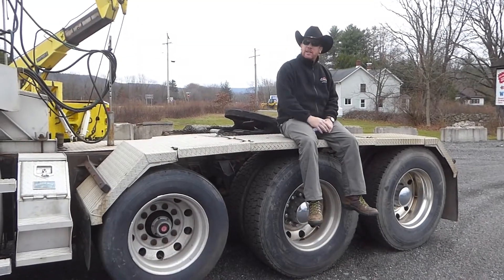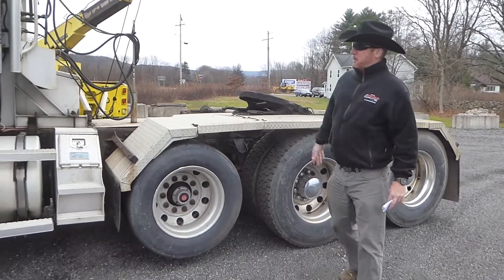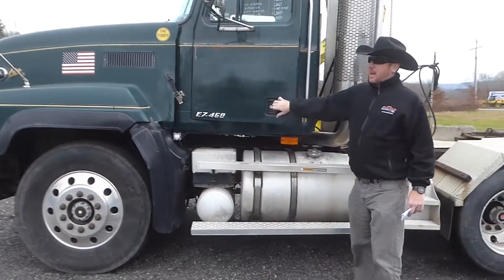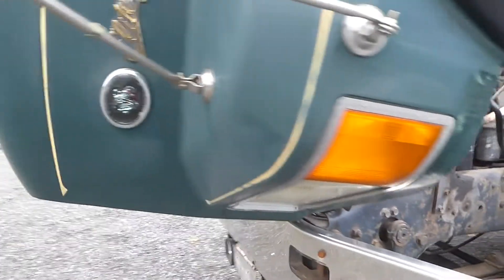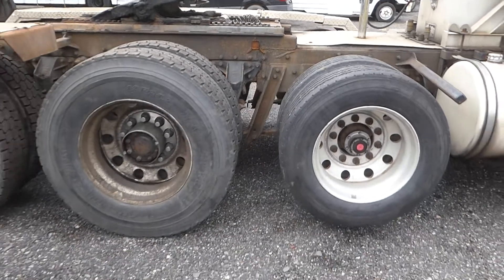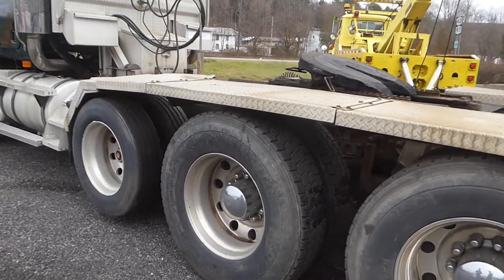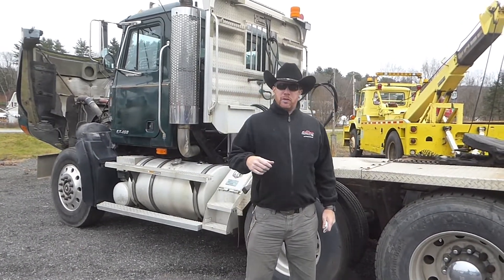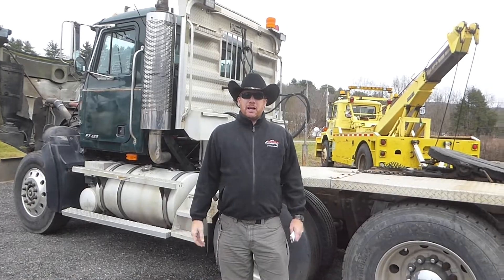FEATURED TRUCK OF THE WEEK: 2000 Mack CL713 Tri Axle Day Cab Tractor - TRO 1031221